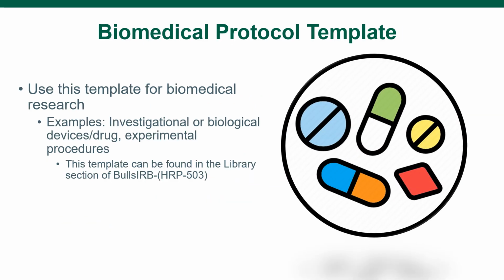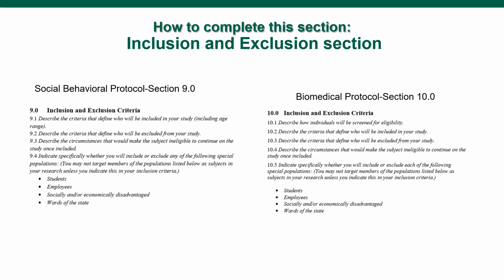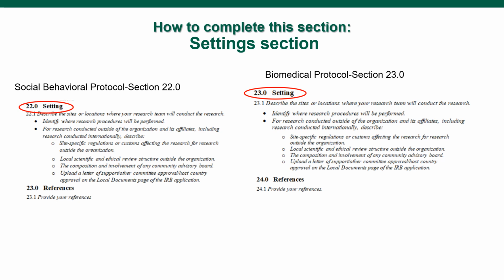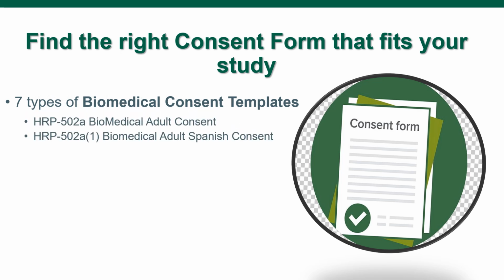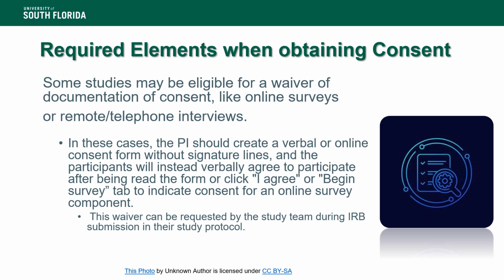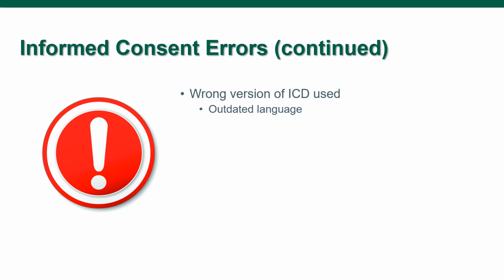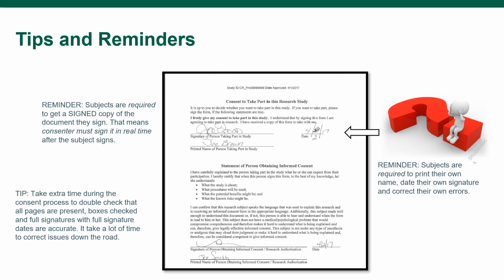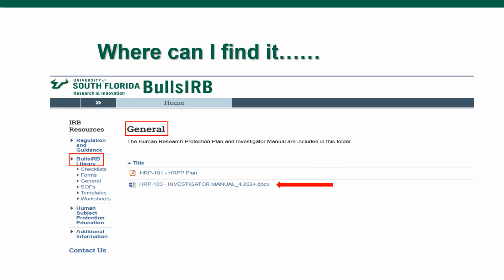Lecture 102 (Updated 2024)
The IRB Lecture Series is designed to offer faculty/students IRB classroom education that is virtual and can be easily downloaded and viewed. The IRB Lecture Series has 3 lectures of common IRB topics that faculty can present to their classes. Lecture Series102 is updated and covers protocol and consent templates guidance, IRB resources, and CITI/Humans Subjects Protection guidance.